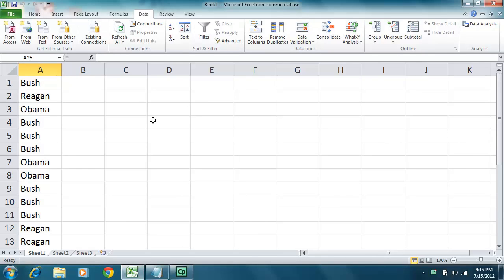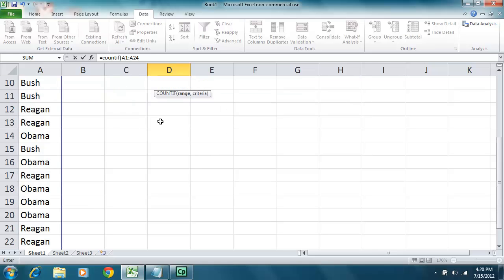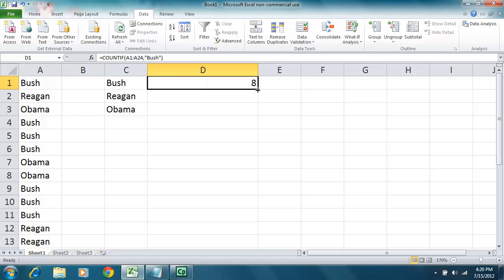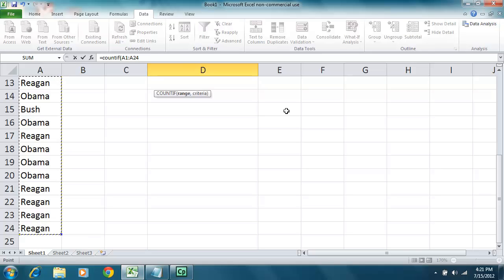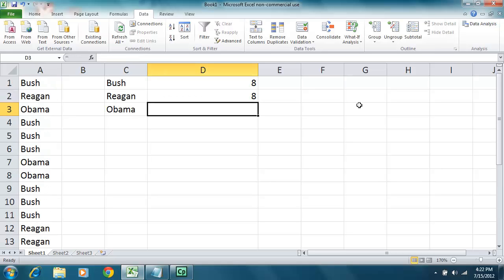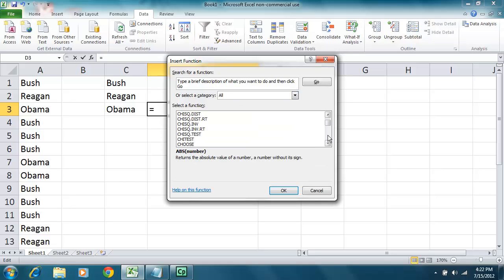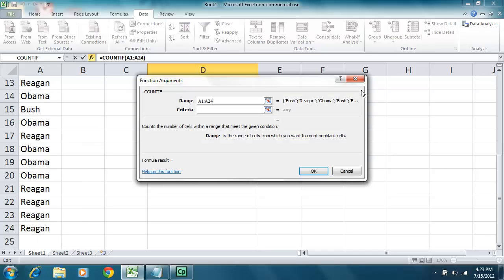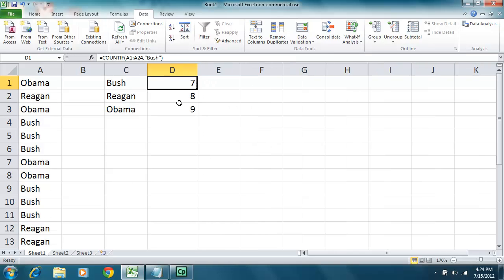Statistics - Excel 2010 - Counting Qualitative Data